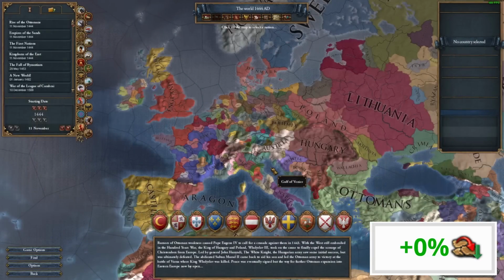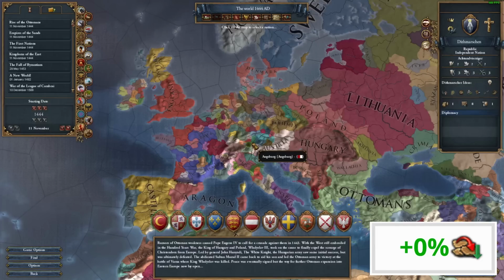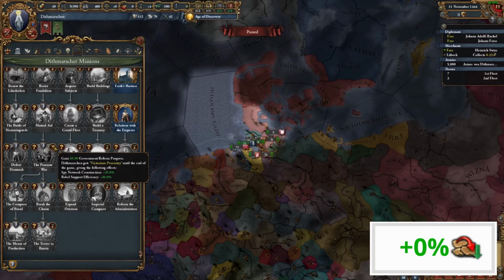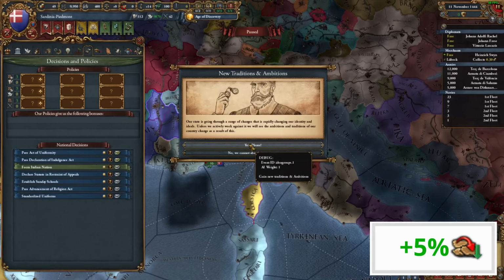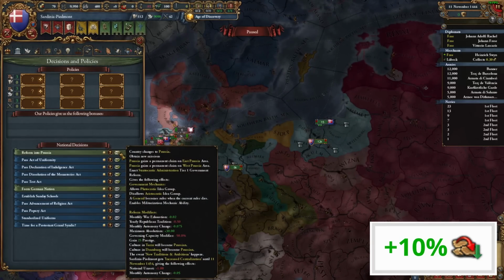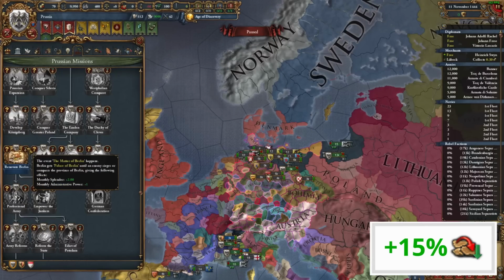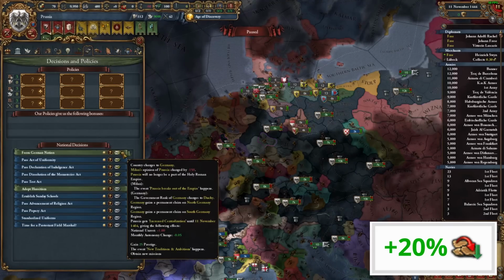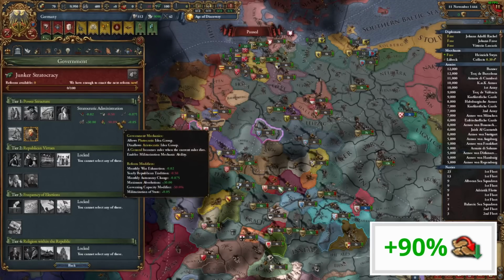Making the most Efficient Administration in Eu4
Today we embark on theory crafting an Eu4 Campaign where we stack admin efficiency. We will restrict ourselves to ironman compatibility, achievement support and no custom nations, and of course there isn't much point of going above the cap of 90%. As such, while many 'solutions' exist this run also focused on making the most playable version of this build.